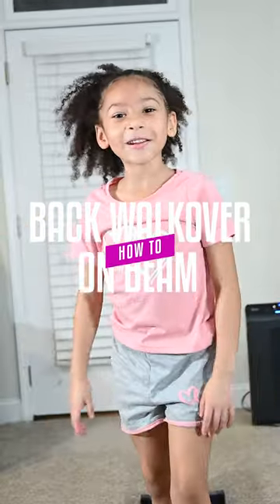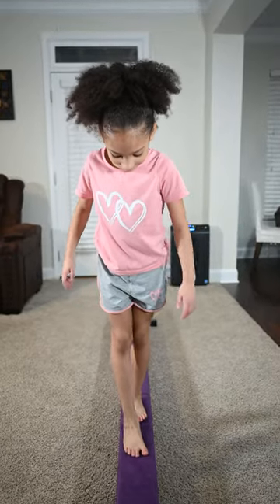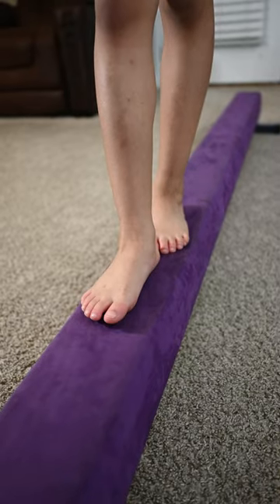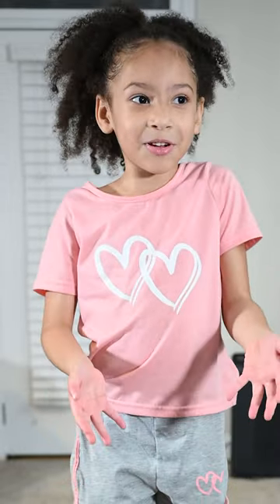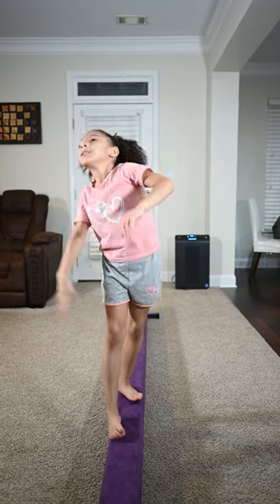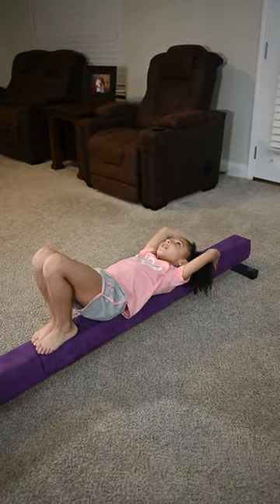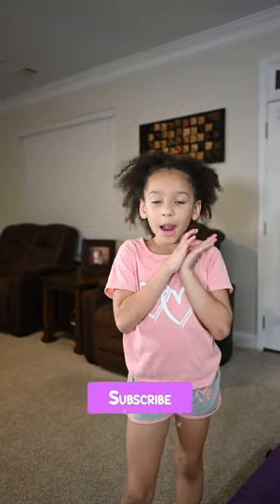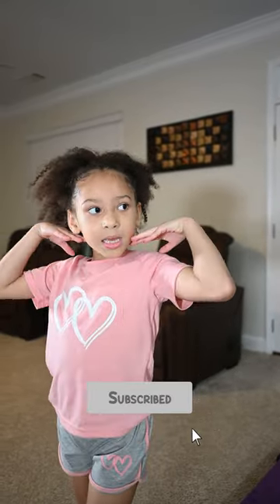Do you remember doing back walkovers a few days ago? Let's do them on the beam now!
Hey everyone!  I'm back with another quick tutorial on back walkovers, but this time on the beam.  The only real difference is landing your legs one in front of the other in a straight line on the beam.  If you don't get it at first, keep practicing.  Gymnastics is a tough sport!